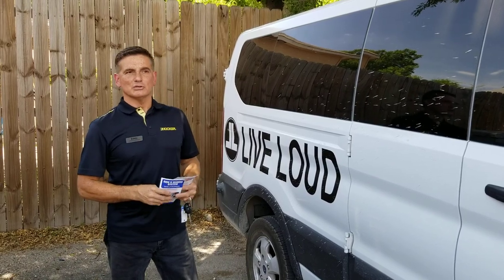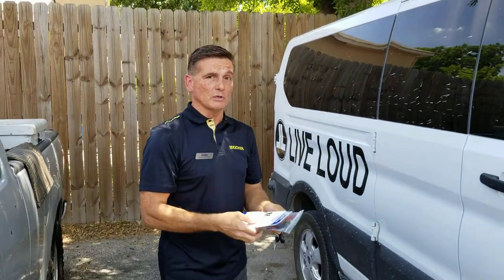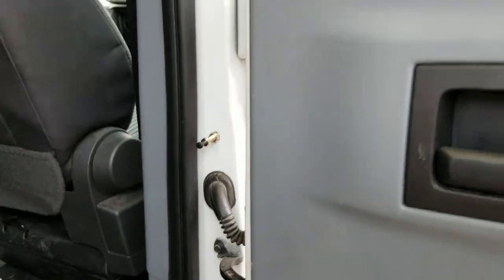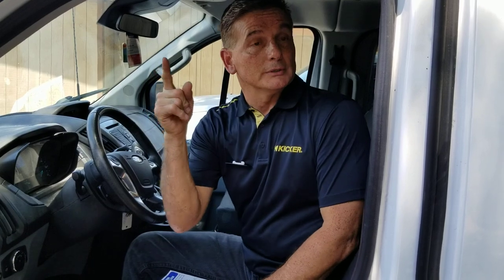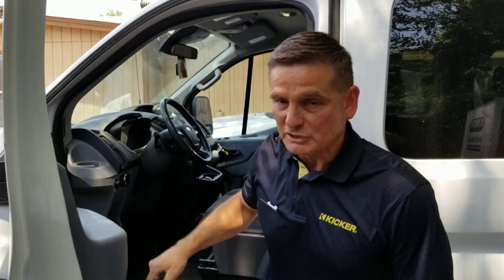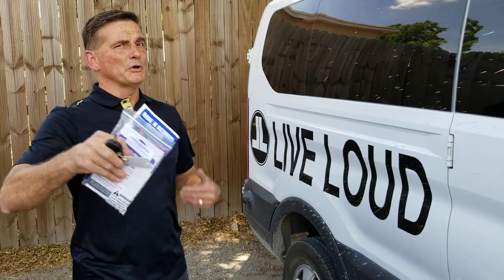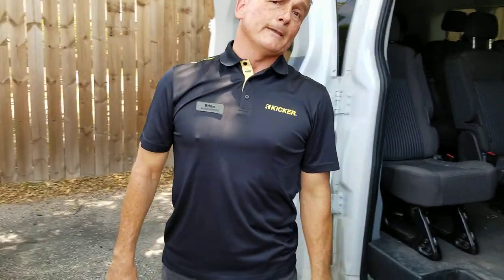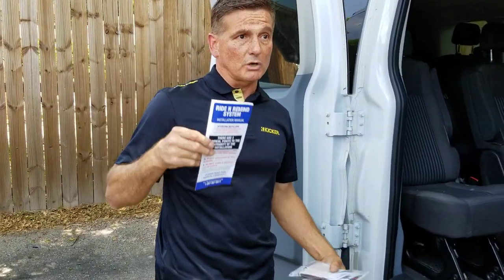RIDE N REMIND system demonstration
A quick demonstration of this cool life saving device we just installed.